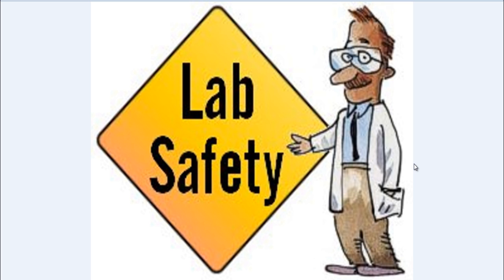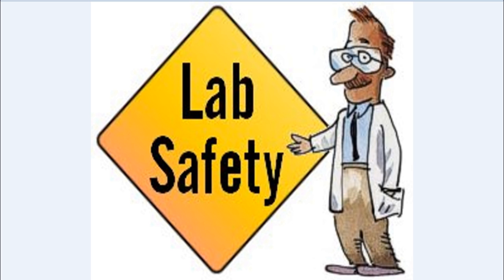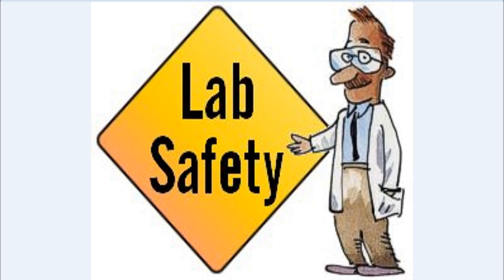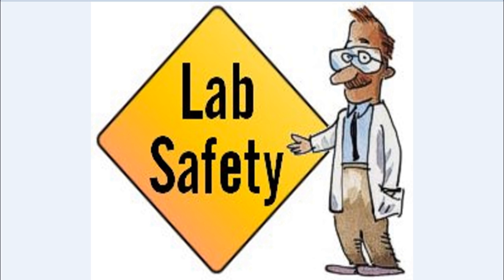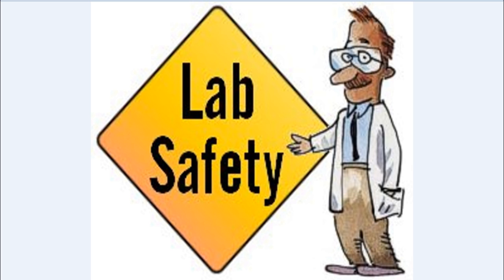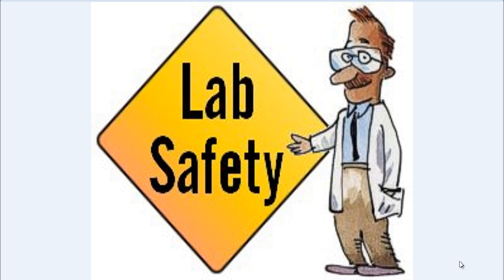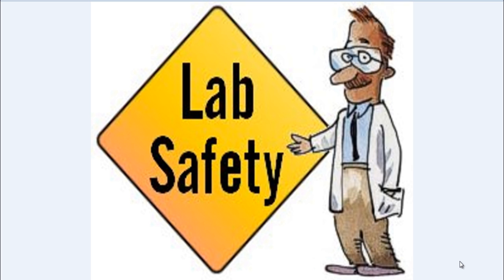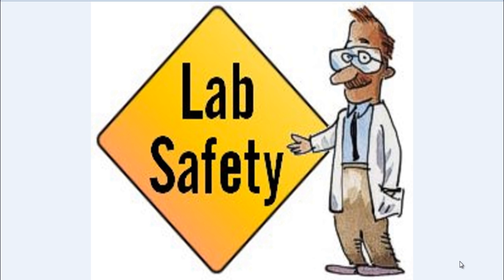Lab Safety - Perris Union High School District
Be Safe in the Lab - These are the most basic Safety rules that need to be followed in order to participate in the Labs at Pinacate Middle School.